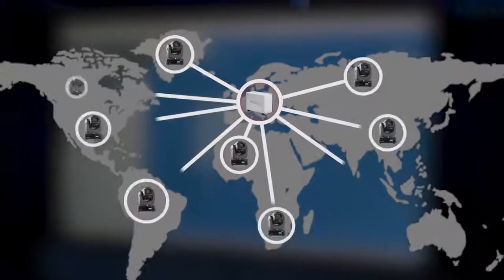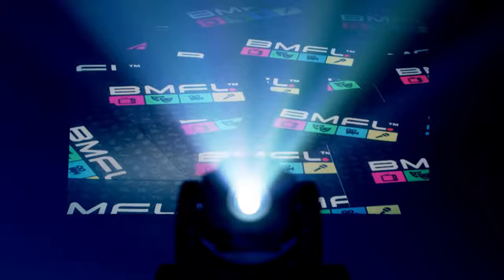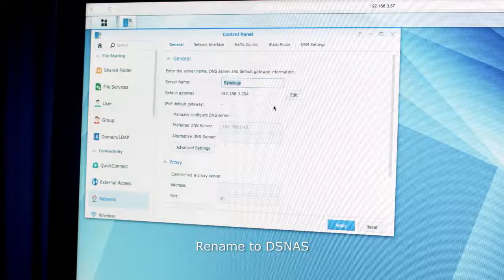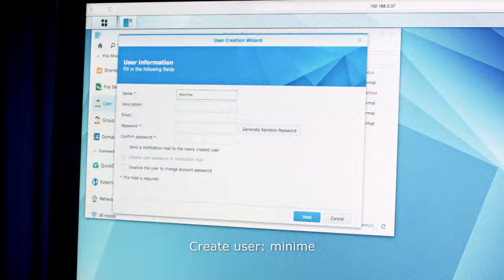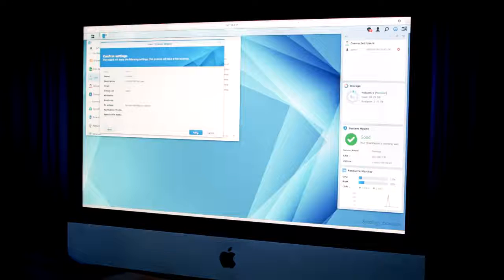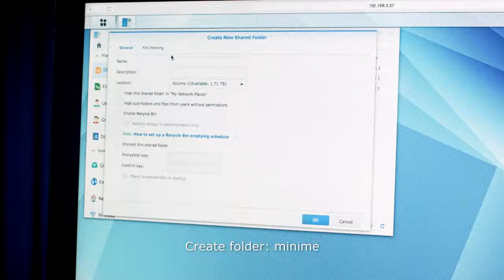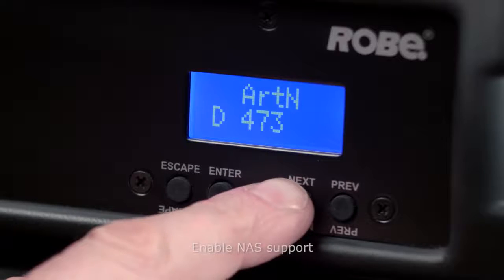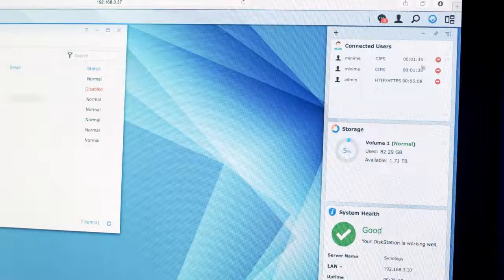Friday video 42: ROBE lighting ROBIN MiniMe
ROBE ROBIN MiniMe - NAS Synology instructional video.